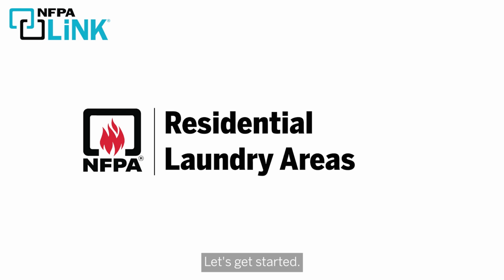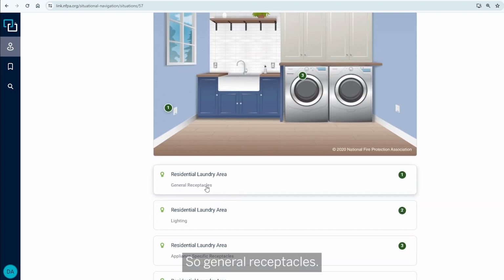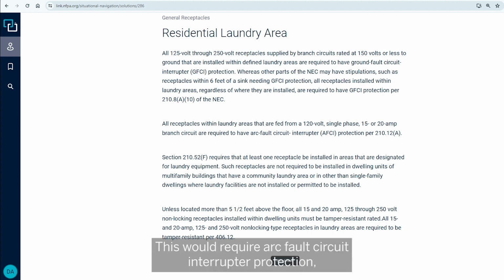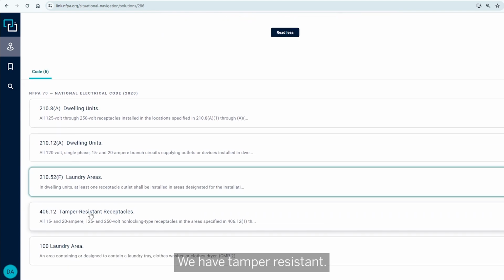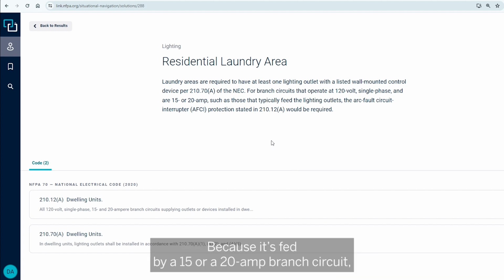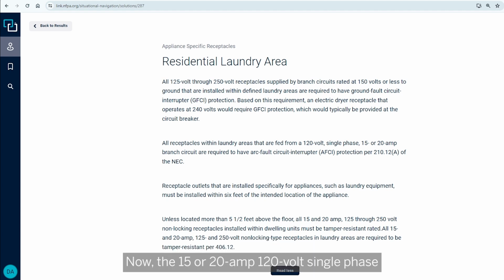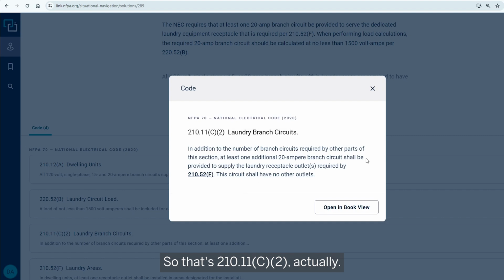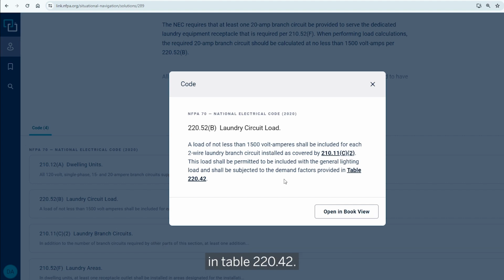Use NFPA LiNK® to Understand Residential Laundry Area Requirements in the 2020 NEC®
This video delves into defining laundry areas and general electrical receptacles for residential laundry areas according to the 2020 edition of NFPA 70®, National Electrical Code® (NEC®).

We’ll use NFPA LiNK to discover which 125- through 250-volt single-phase receptacles supplied by 150 volts or less to ground branch circuits require GFCI protection for laundry areas. We’ll also cover tamper-resistant equipment, 15- and 20-amp branch circuits, and lighting for residential laundry areas.

Don't miss out on these valuable insights for electrical contractors, builders, and homeowners!